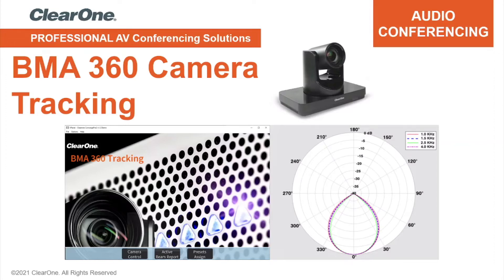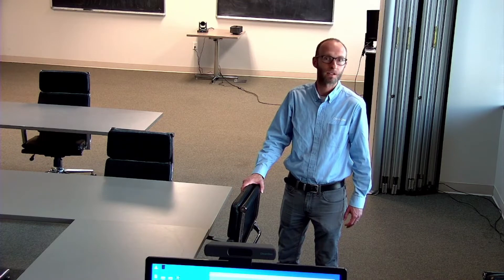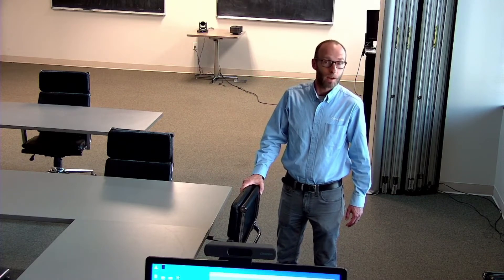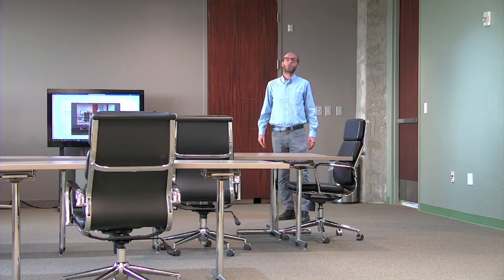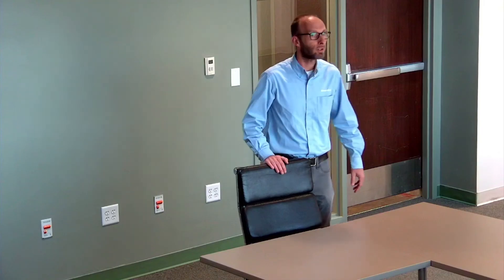ClearOne's BMA 360 Camera-Tracking Demo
See the BMA 360 camera-tracking in action!

The industry's only ultra wideband, frequency invariant beamforming mic array with uniform gain response across all frequency bands.

FiBeam™ technology gives users the ultimate in natural and full fidelity audio across all beams and within a single beam. Deep Sidelobe Beamforming, DsBeam™, provides unparalleled sidelobe depth, below -40 dB, resulting in superior rejection of reverb and noise in difficult spaces for unrivaled superb clarity and intelligibility.

The patented BMA 360 is the world’s most technologically advanced ceiling tile beamforming mic array, delivering unrivaled audio performance and deployment ease.

The industry's only ultra wideband, frequency invariant beamforming mic array with uniform gain response across all frequency bands. FiBeam™ technology gives users the ultimate in natural and full fidelity audio across all beams and within a single beam.

Deep Sidelobe Beamforming, DsBeam™, provides unparalleled sidelobe depth, below -40 dB, resulting in superior rejection of reverb and noise in difficult spaces for superb clarity and intelligibility.

A dramatically new approach to precision beamforming provides a new beam topology to easily achieve distortion-free, full 360-degree coverage of any room shape and any seating arrangement using ClearOne Audio Intelligence™.
The BMA 360 Voice Lift feature provides a powerful and simple way to drive multiple mix-minus speaker zones allowing everyone in the local room to hear every word.
Due to the exceptional performance of the breakthrough technologies, FiBeam and DsBeam, greater Voice Lift gains can be realized that have not been previously possible.

The combination of ClearOne’s beamforming and feedback cancellation technologies provide up to a 20 dB boost in gain before feedback compared to an omni mic.

The BMA 360 FiBeam and DsBeam technologies enable a 12 dB increase in gain before feedback compared to an omni mic.

Voice Lift is further enhanced with the patented DARE™ Feedback Eliminator, found on CONVERGE® Pro 2 DSP Mixers. This technology provides unsurpassed removal of feedback and ringing--giving an additional boost of up to 8 dB to the total system gain.

The amazing sound of FiBeam and DsBeam, combined with the superior CONVERGE Pro 2 Feedback Eliminator, creates the industry’s absolute best Voice Lift system provided by any ceiling mounted microphone, including beamforming microphone arrays.

Voice Lift can be configured on up to three BMA 360s per CP2.
Further advancements in adaptive steering (think of it as smart switching) provide impeccable coverage of each conference participant as well as simultaneous support for camera tracking and Voice Lift.

The BMA 360 can switch on as many as two beams at one time, which enables better pickup of local presenters that are speaking at the same time.

6G Acoustic Echo Cancellation (AEC) delivers unparalleled per-beam full-duplex audio performance. On-board audio algorithms, like noise reduction, filtering, and Automatic Level Control, eliminate the need for per-beam processing in a DSP mixer - requiring fewer DSP mixer resources.

Built-in, robust power amplifiers, configurable as 4 x 15 Watt or 2 x 30 Watt, provide flexibility for driving loudspeakers.

ClearOne’s breakthrough technologies, FiBeam, DsBeam, Voice Lift, and 6G AEC combine to create VividVoice™, a significant advancement for professional conferencing.

Integrated features significantly reduce system design complexity, simplify installation, consume less rack space, and lower system cost.
Daisy-chain up to three ceiling tiles via P-Link for divisible rooms or larger conference setups – for simpler wiring and longer distances compared to networked “home run” connections via Ethernet.

Single workflow for configuration using CONSOLE® AI software.
Competing products require practitioners to program multiple components using different toolsets: Ethernet switches, Ceiling Tiles, DSP mixers, and the Dante Controller.

To help ensure the very best possible design of a ClearOne Voice Lift system, a BMA 360 Voice Lift Design Guide, a BMA 360 PAG/NAG calculator, and a BMA 360 DARE Configuration Guide are available from clearone.com.

Supports three different ceiling grid types: 24 in, 600 mm, and 625 mm. It incorporates a VESA-mount hole pattern that supports pole mounting. Hard-ceiling mount adapter kits are also available.